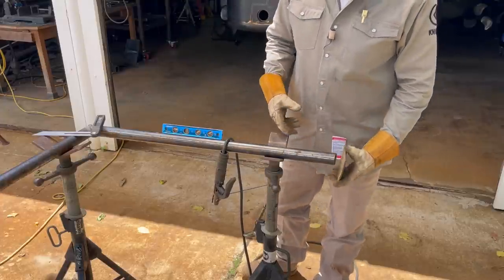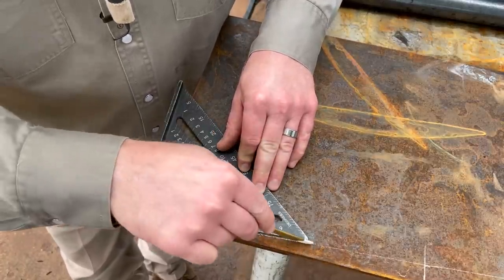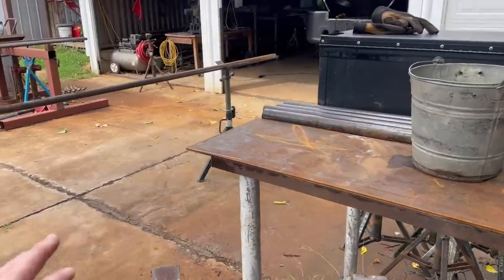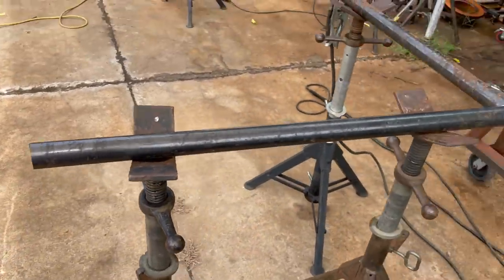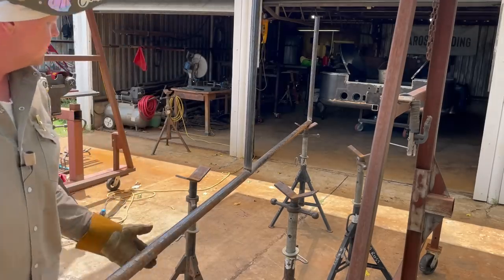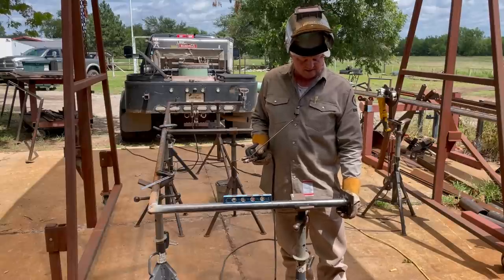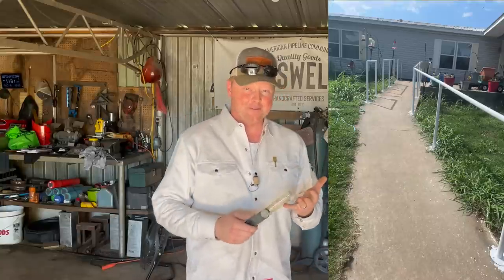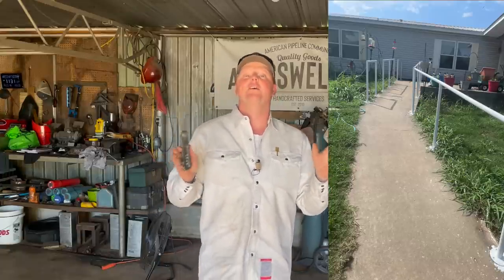The Most Valuable Lesson Stick Welding Has Taught Me (Building Handrail On a Slope)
In this video, I will be sharing how to find the slope for your handrail on a ramp. I will be building one handrail out of five total that we will later in the video be installing. I will also be sharing with you a mistake I made while welding this handrail. I will also be sharing what I learned from my mistake and what all stick welding has taught me over the years. Thank you for taking the time out of your day to watch this video.

Angle Finder